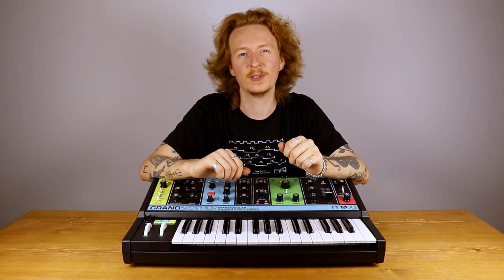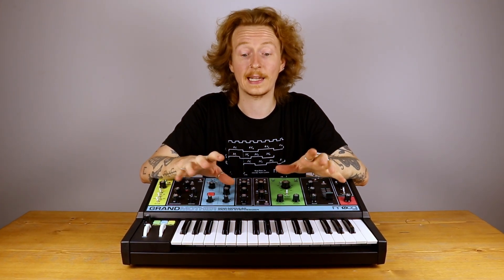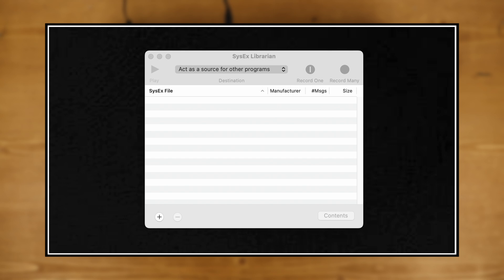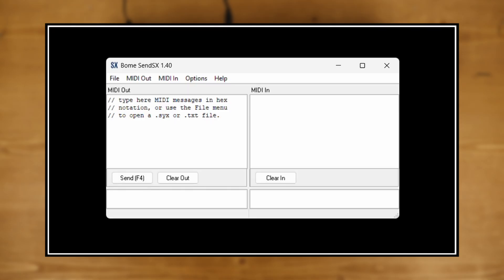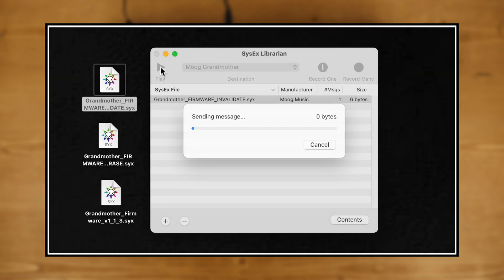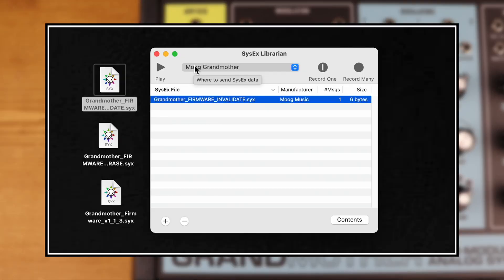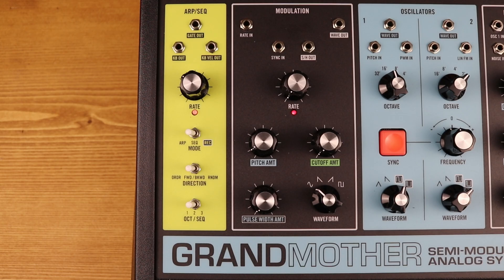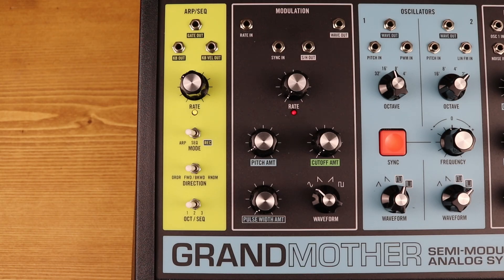Moog Grandmother | Firmware Update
Updating the firmware version will enhance the features of your synth and provide a more stable operating system. In this video, you will learn how to perform a firmware update on the Moog Grandmother.